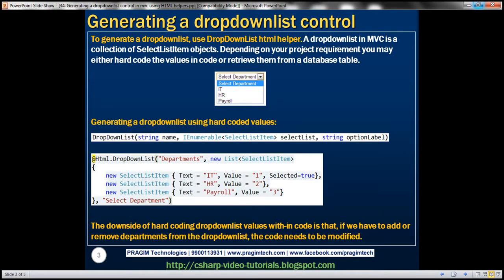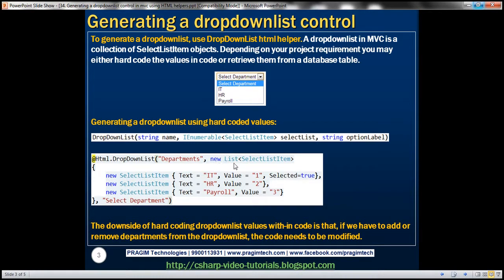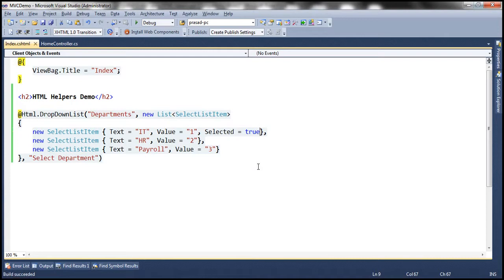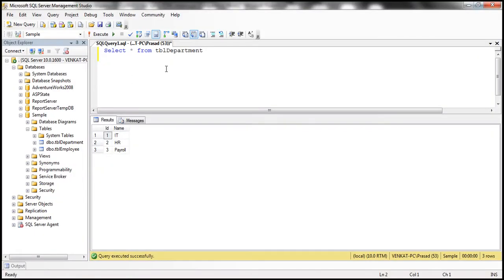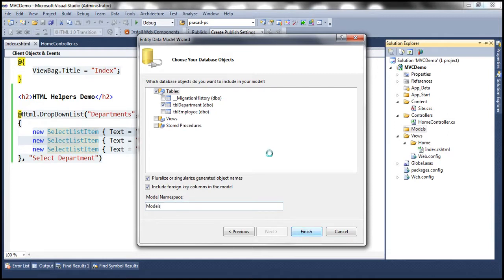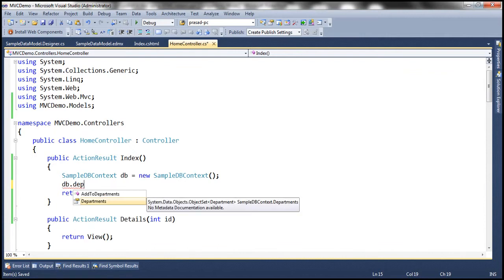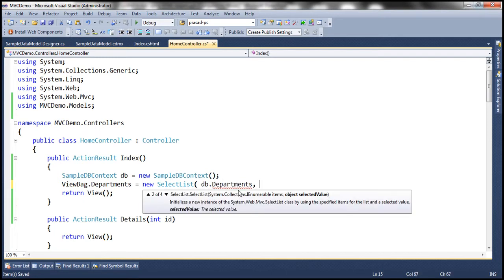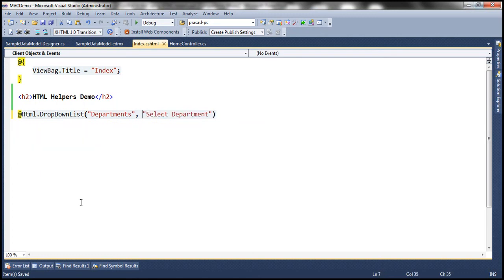Part 34 Generating a dropdownlist control in mvc using HTML helpers